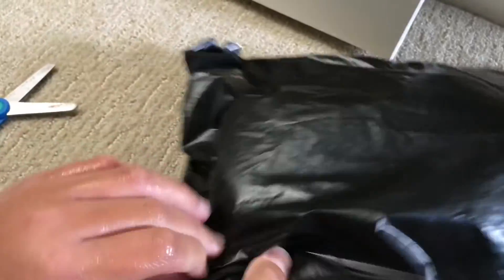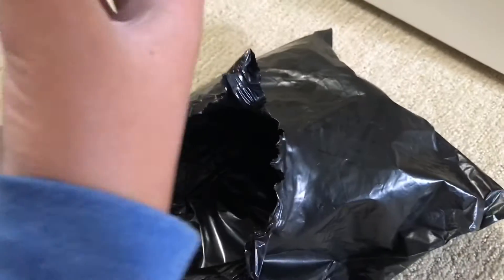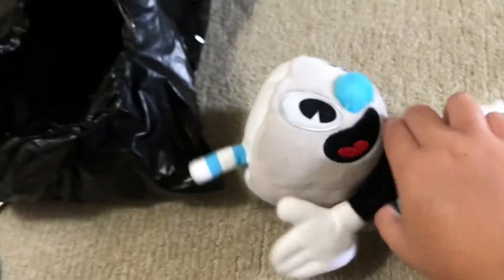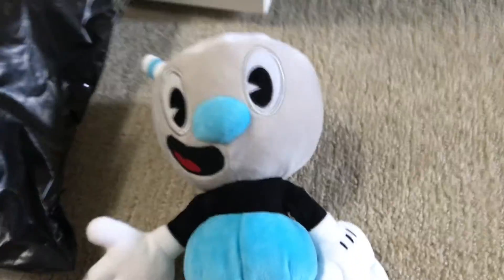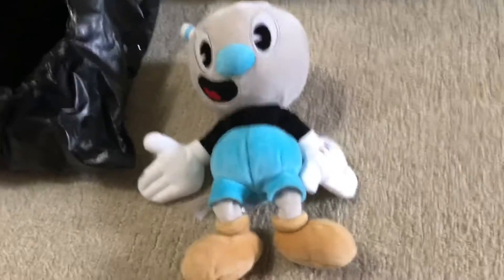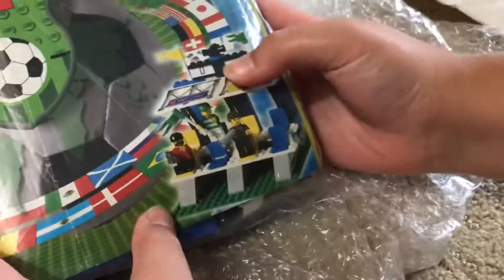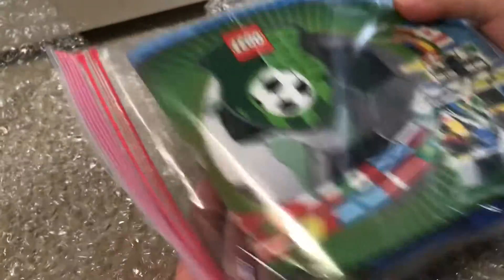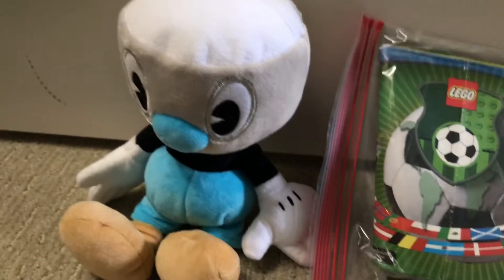Mugman Plush and Lego Soccer Set Review!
Sorry, our other channel was not called MagicBrickProductions, it was “Brick Films.”